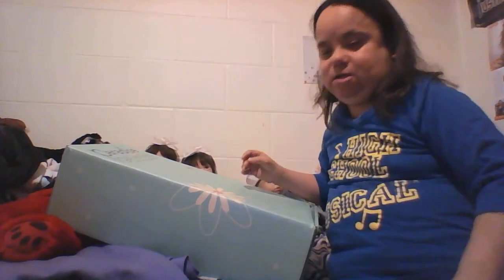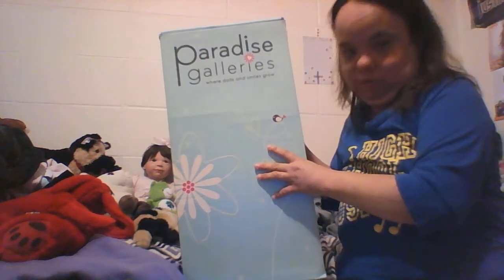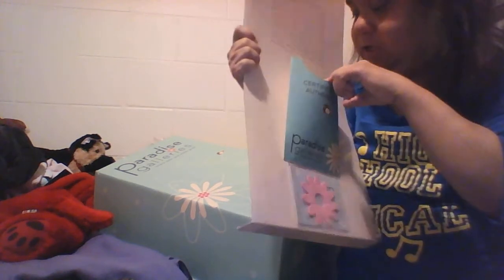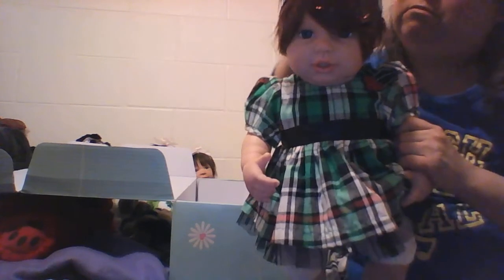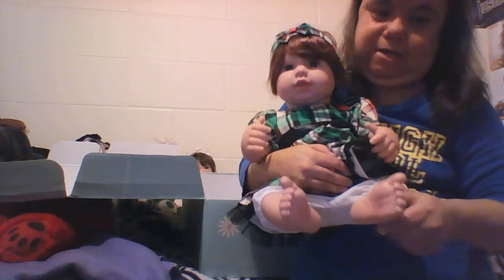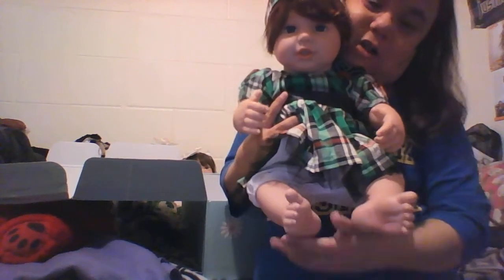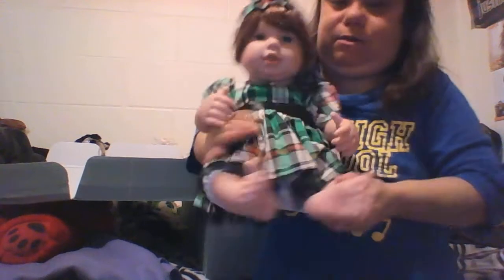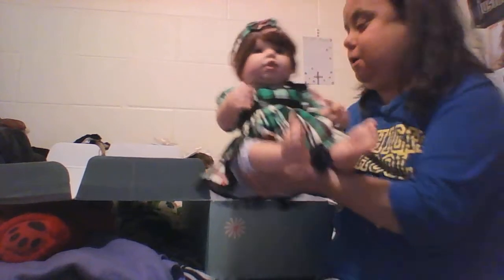reborn baby holly's box opening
the newest member of my family hope u like her